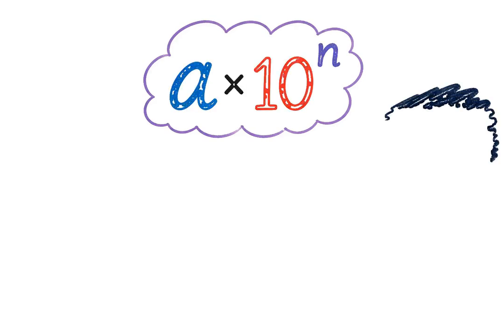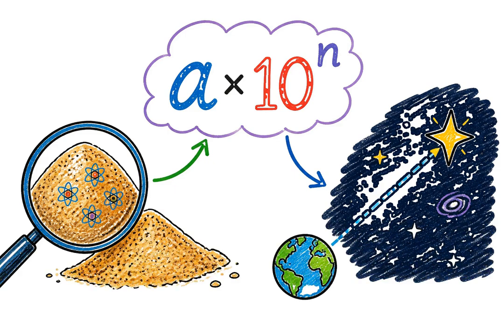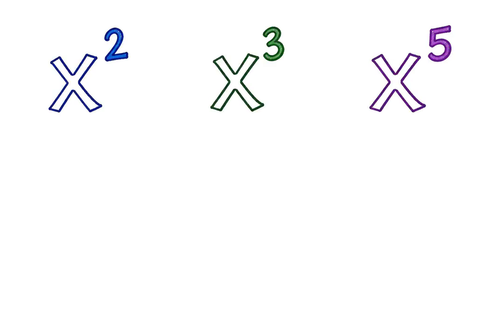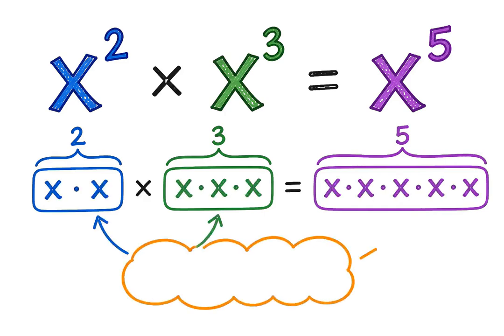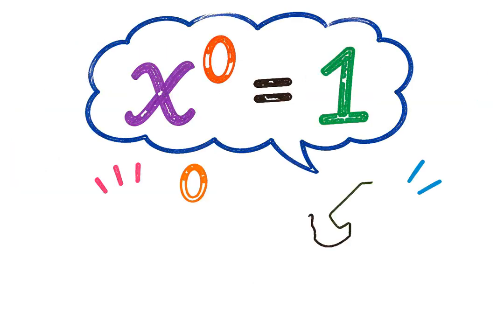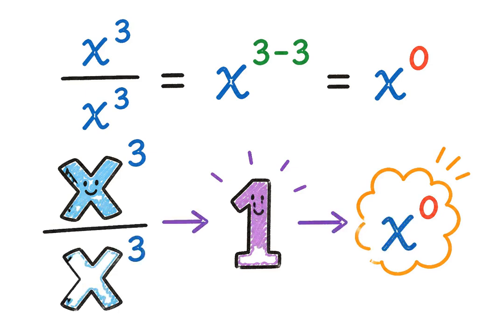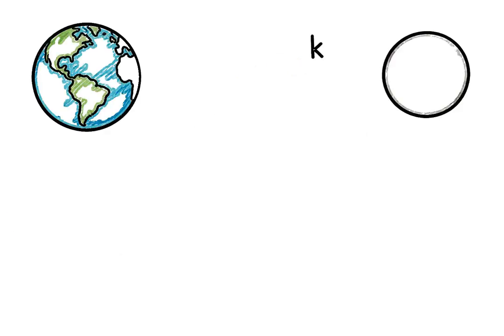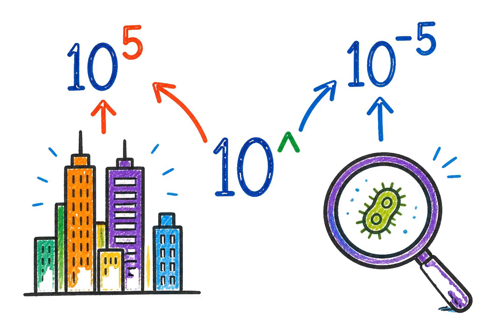Lesson 5 Year 8 Mathematics - Real Numbers & Operations Index Laws And Scientific Notation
In this lesson, we will master the laws of indices that allow us to multiply and divide powers efficiently. We will discover the surprising meaning of the "Zero Index" and learn how to translate massive numbers into a compact, standardized format. These skills are essential for physics, chemistry, engineering, and advanced mathematics. Let's get "powered up"!